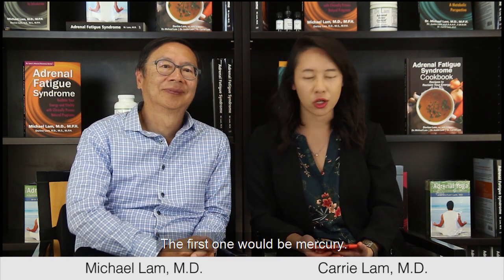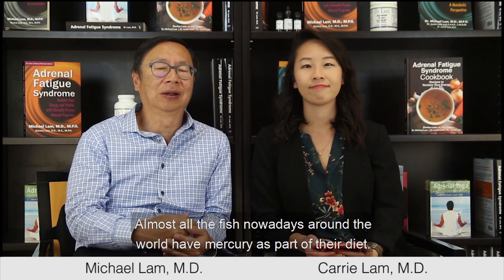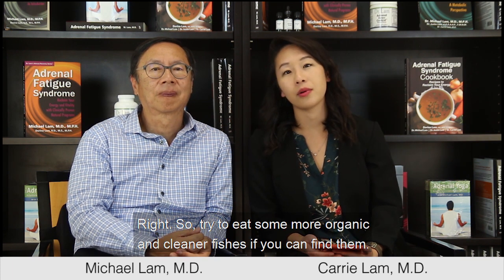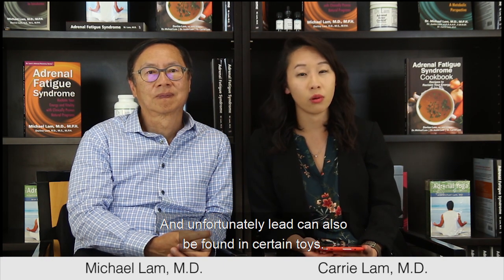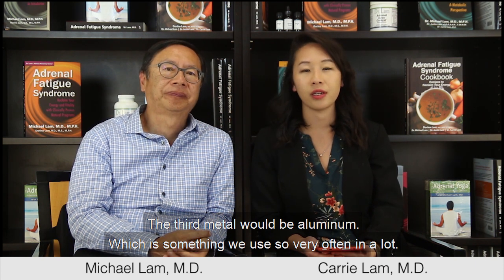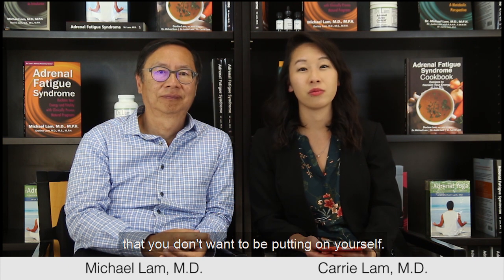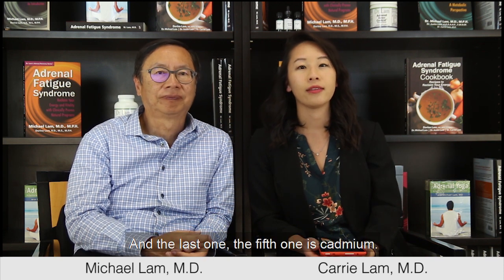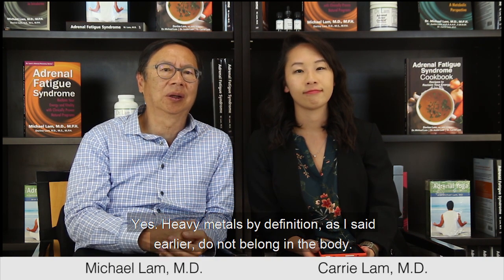5 Common Toxic Metals to Avoid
You are surrounded by toxic metals and might not even know it! Find out more about how to avoid them!

2. Take our 3-minute Test and learn if you could be experiencing Adrenal Fatigue:

DrLam® and Body. Mind. Nutrition® - Worldwide Nutritional Coaching Since 2001